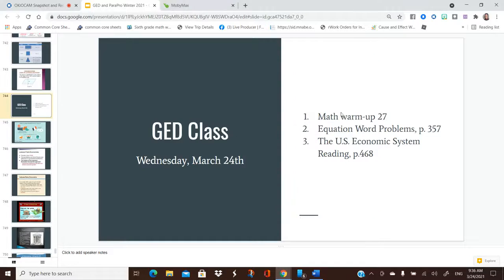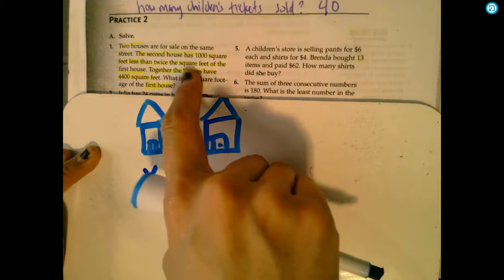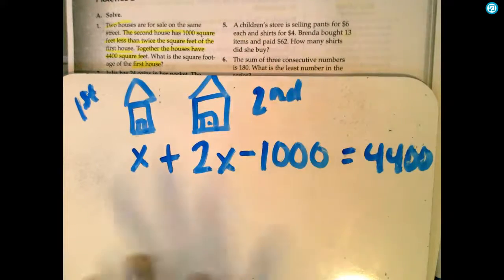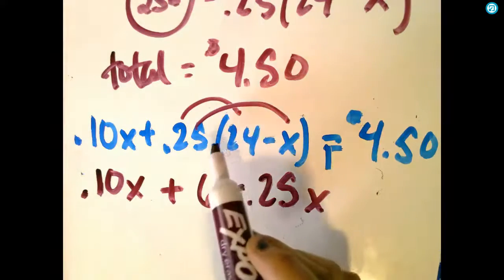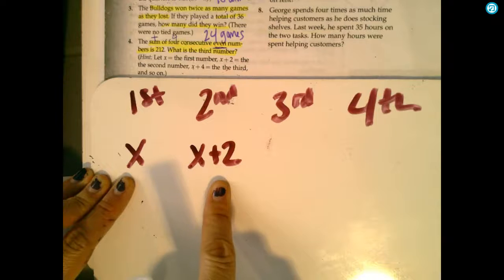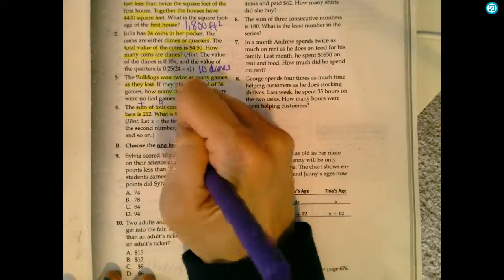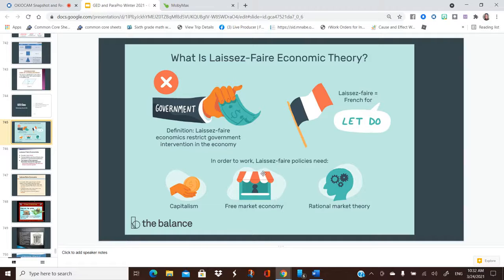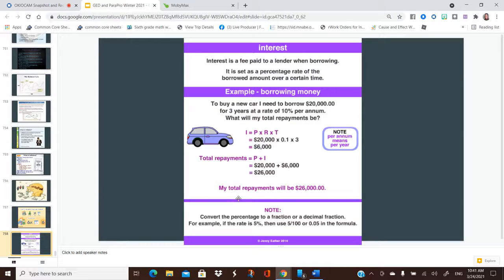Susan Edmonson TVM Lesson Sample